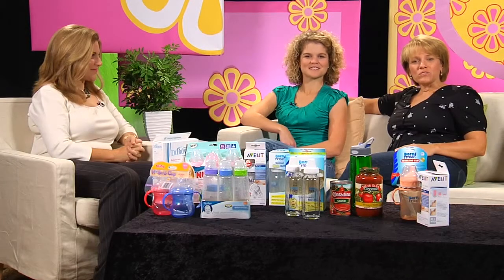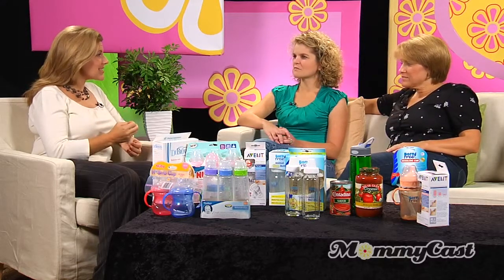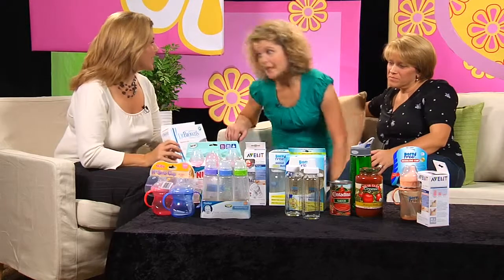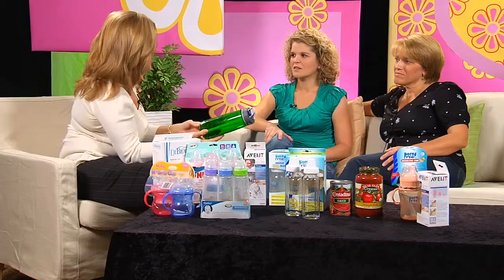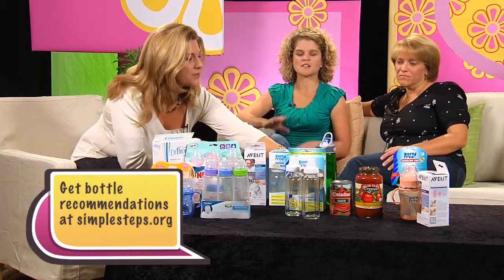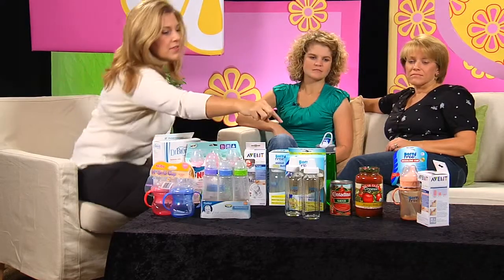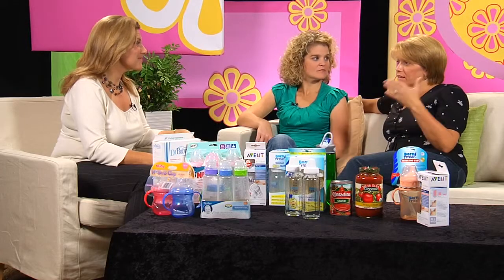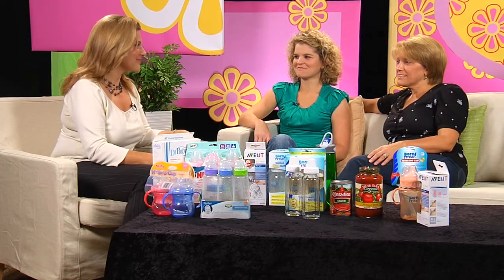Bad Chemicals in Baby Bottles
Paige and Gretchen talk with Julia Bovey from Natural Resources Defense Council about the dangers of BPA and what you can do to avoid it.